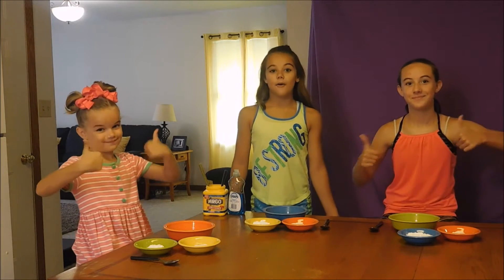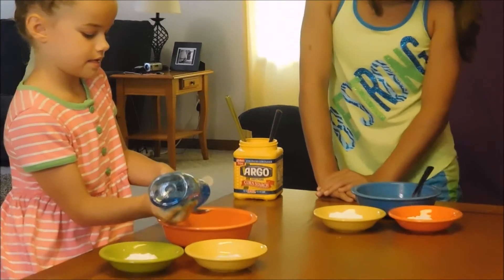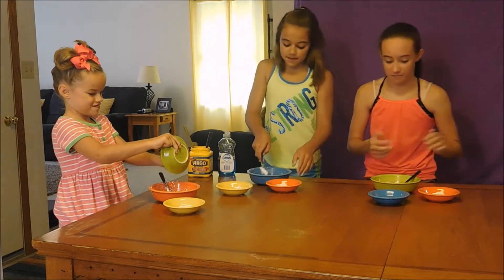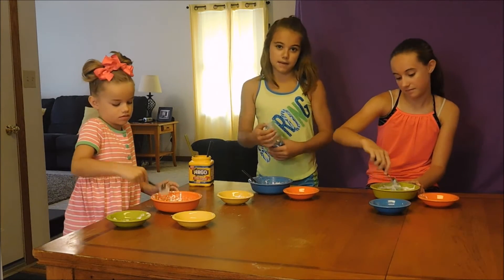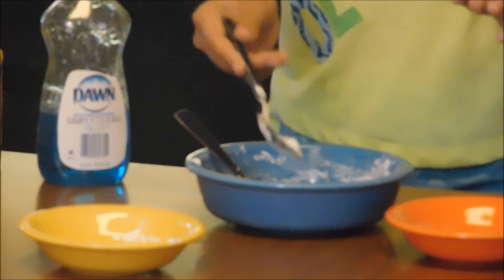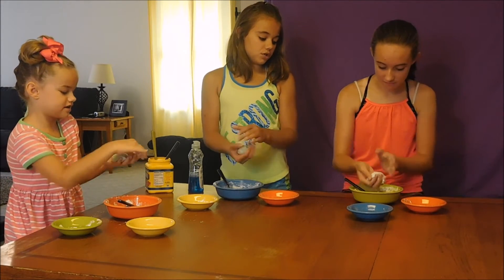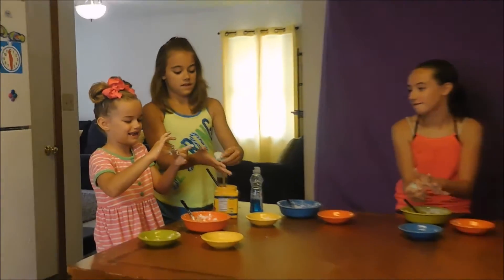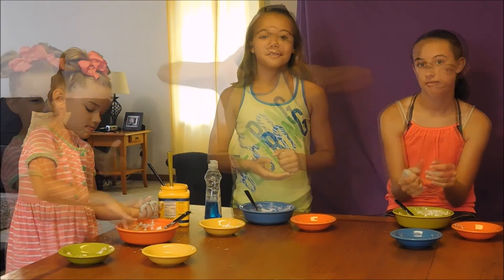DIY WIN or BUST: Dawn Dish Soap Putty| Love My Life x4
DIY WIN or BUST
Give it a try and let us know if your DIY was a WIN or a BUST!

Supplies needed:
_ 5 spoonfuls Corn Starch
_ 1 1/2 spoonfuls Flour
_ 3 Spoonfuls of Dawn dish soap

• Love My Life x4 •
1 Mom + 3 Sisters + 1 Brother = Days that are packed full of craziness, adventures, smiles & fun! Join us!!

❤️ Alexis (13) is passionate about life. Her cheerful attitude, spunky personality and desire to help others makes her one unique young lady. She loves animals and has two guinea pigs, Murph & BugZee!

❤️ Austin (12) enjoys the small things in life and is always up for a fun time. He loves playing baseball and football; he also loves to fish and enjoys building some amazing lego creations.

❤️ Rylee (10) has a smile that lights up a room and she absolutely loves life. She is a level 7 gymnast, an advanced tumbler and is constantly thinking about what she will eat next!

❤️ McKenzee Grace (8) is a little firecracker!! She's a fashionista with a completely contagious laugh, and a sassy attitude that keeps us guessing as to what she will do next. She is on the tumbling team and loves school!

❤️ ... and then there's me ... Mom (on the rare occasion I'm also referred to as Erin). I spend my days loving it all... raising kids, running, homeschooling, running, strength training, running, chasing after 4 cool kids with a camera ... and more running! :) Kids and running ... I can't think of a better reason to spend every single day loving life!

Welcome to the craziness! Hope you enjoy our videos! ✌️

Loving Life ...
Erin, Alexis, Austin, Rylee & McKenzee Grace